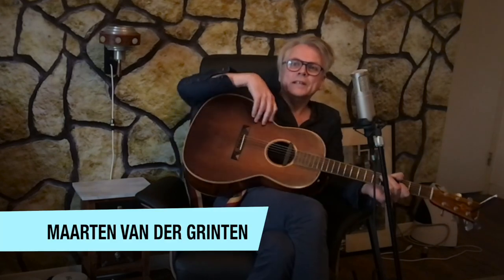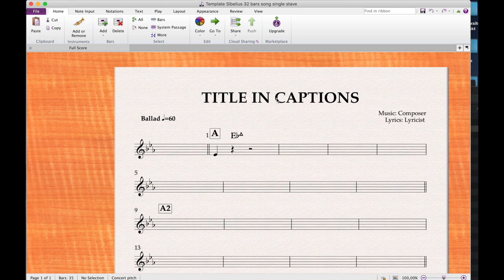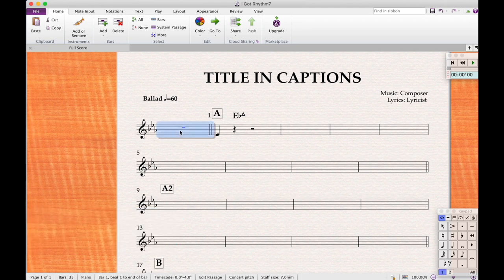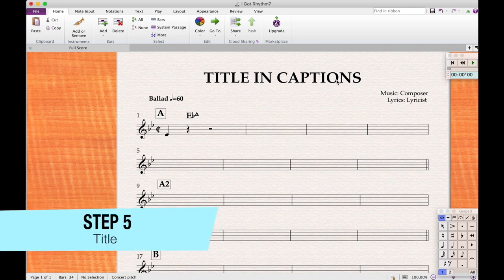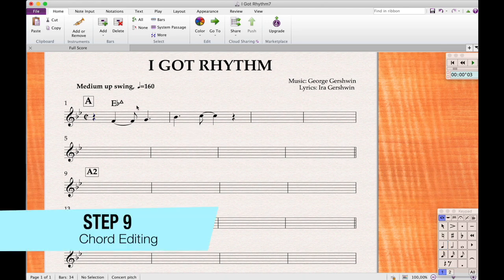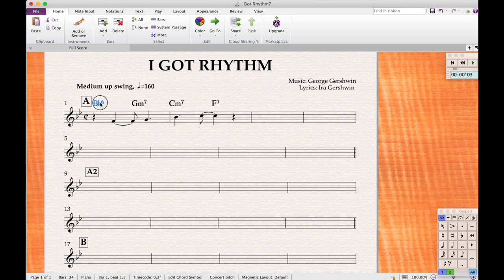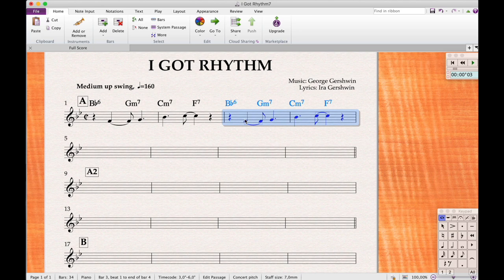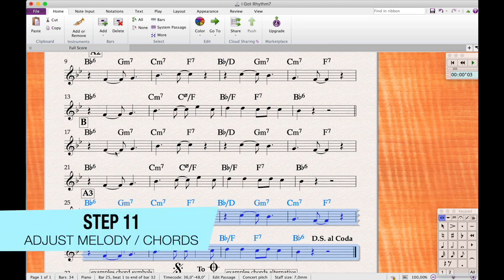Make a great lead sheet with Sibelius (also with the free First version)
Create a perfect song sheet with Sibelius, works also with the free Sibelius First
Maarten van der Grinten helps you in 15 steps to create a cool song sheet with the use of the template he made. You can download it down here.
This is a brief introduction to the use of Sibelius, using its free lite version Sibelius First, but everything works fine in all Sibelius versions.
We are avoiding too much work with the mouse/touch pad to prevent you from Repetitive Strain Injury (RSI).

Abstract:
1. Open the Start File Sibelius (start always from here, don't go through the option "New Score") and save your song as: ⇧⌘S name the song (5:26)

2. Does the song have an upbeat (anacrusa) or not. If not ⌘⌫ (6:12)

3. K Select key and click in beginning of the first bar (6:40)

4. T Select time signature and click in the beginning of the first bar (6:56)

5. Double click on title, ⇪ type title (all capitals)  (7:31)

6. Double click on composer and type name composer/lyricist (7:58)

7. Double click on tempo to edit (8:37)

8. Note input: several ways. (9:20)
With mouse clicks.Press the N.
With the keyboard. (Faster and better again rsi. )
Press the N again ( or Esc)
Construct 1st part of the phrase. Analyse the rhythmic repetitions then select the rhythmic cel to repeat and press R. Correct the notes.

9.One part of the phrase ready add chords.(14:04)
Double click the chord symbol or use  ⌘K and typ. A space will bring you to a new chord . ⇥ to next bar.
Type, a b c d e f g ( no need for capitals) for roots, # for sharp, b for flat, dim for diminished, halfdim for half diminished, ^ for major 7, / for slash chords

10. Chords ready select the whole A. (16:10)
 ( click on first bar hold shift click on bar 8) , press R. The whole A will be repeated in A2.
For the B part see if there are rhythmic cells you could copy. Select and copy-paste. (⌘C-⌘V)
Or press the R two times more after the first repeat.

11. Adjust the melody and the chords in the B and A3. Use  ⇧T to transpose selection, if needed. (21:49)

12. Make sure the song structure is visible in the number of bars per stave.
Often this is four. You can use the Layout section of the ribbon ( quite limited in First).

13. Clean up and delete unused things of the template. (27:20)
Reorder/delete the coda and segno signs.
Put in any other repeat signs, edit special bar lines by selecting a bar line  then to the ribbon ‘Notations' -Barlines.

14. Lyrics. Select the first note. Press ⌘L and you can typ.  (31:47)
Press an extra space on ties.
Or copy the lyrics from internet.
And￼ ⌘V ⌘V ⌘V etc. Be aware: on the ties press on space before the next  ⌘V.
Et voilá! Faster lyric input than you could dream of.

15. Save ⌘S and then go to the File section in the ribbon and choose Print.  (37:00)
In print option window select Standard Os print dialog, save it as Pdf.
Ultimate users: Export PDF ⇧⌘X

Some extra additions you might need:
-Adding a stave:
Go to the add instrument in the ribbon. Key command I.
Select an instrument and click on Add to score. Select it when in the score and if needed click on Move instrument down.
-Add bar to selected bar ⇧⌘B
-Select text on the staff in same style ⇧⌘A

Recap of the used Shortcuts:

⇧⌘S   Save as
⌘⌫  Erase selected bar
⌫   Erase content selected bar
K   Key signature
T   Time signature
N   Note input/back to pointer
R   Repeat selection right after selection
⇧P  Panorama view on/off
⌘K  add Chord
⇧T          Transpose selection
⌘L  add Lyric

And of course the common ones:
⌘C  Copy selected to clipboard
⌘V  Paste from clipboard
⌘Z  Undo last action
⌘⇥  Go the last used application

Some more key commands I use often:
Export PDF ⇧⌘X (does not work in Sib 1st)

Hide empty staves ⌥ ⇧⌘H (does not work in Sib 1st)

Make into system⌥ ⇧M (does not work in Sib 1st)

Engraving Rules ⇧⌘E (does not work in Sib 1st)

Hide selected ⇧⌘H (does not work in Sib 1st)

 (⌘, then: keyboard shortcuts)

But of course there are much more. In the full version of Sibelius you can even create your own key commands.(⌘, then: keyboard shortcuts)

To learn the key commands keep pointer on a function in the ribbon and it will show the key command. To search in the ribbon enter word in the search field.

Down here you can download a more elaborate summary of the text and underneath additional key commands (including some only for the full version of the application).